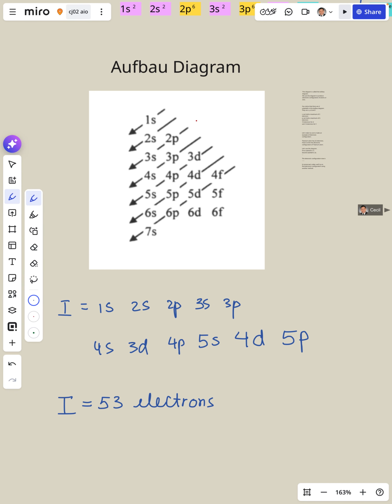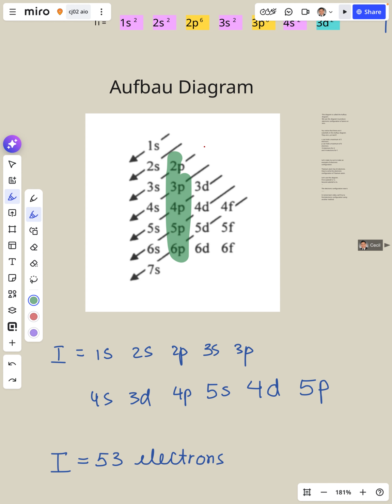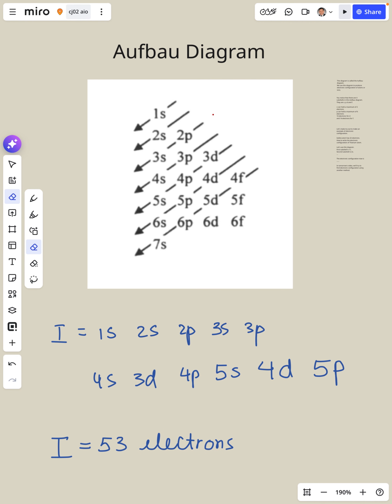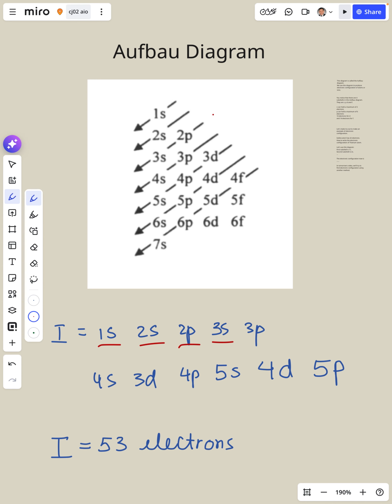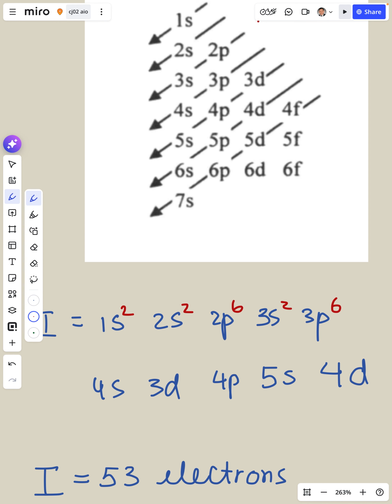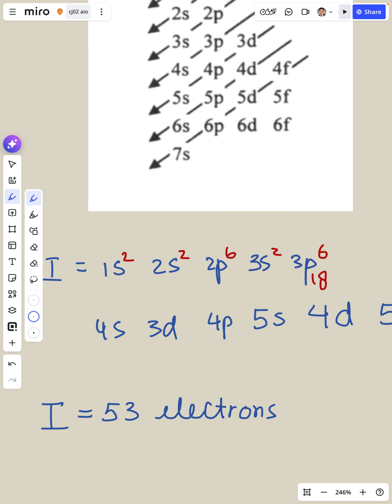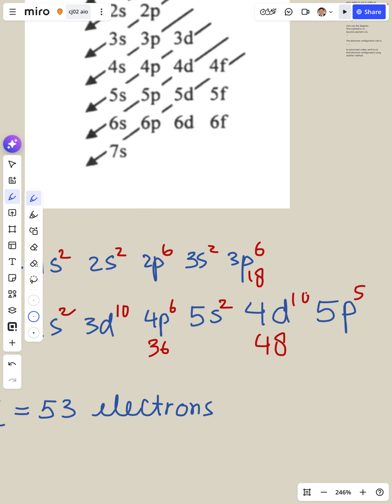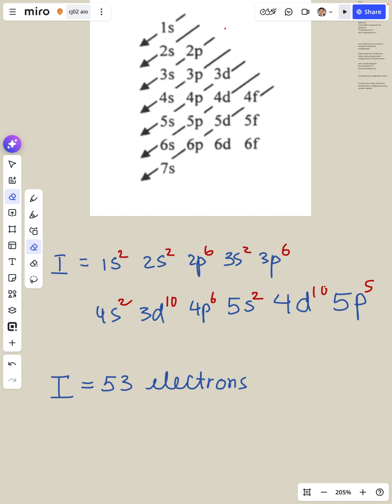electronic configuration of Iodine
Master the Aufbau Principle: How to Write the Electronic Configuration of Iodine (I)
Are you struggling to write electronic configurations for transition metals? In this video, we break down the Aufbau Diagram step-by-step and use a Iodine atom (atomic number 53) as our core example to show you exactly how to fill electron orbitals the right way.
Understanding how electrons fill subshells (1s, 2s, 2p, 3s, 3p, 4s, 3d) is essential for mastering Secondary and Junior College Chemistry. We'll look at the order of filling, how to use the diagonal rule, and why transition metals like Titanium have a unique configuration.
What you will learn in this video:
What the Aufbau Principle is and how to read the Aufbau Diagram.
The step-by-step process to distribute 22 electrons for Titanium.
Tips to avoid the common pitfalls when filling the 4s and 3d subshells.
Perfect for O-Level, A-Level, IGCSE, and IP Chemistry students looking to ace their structure and bonding topics!